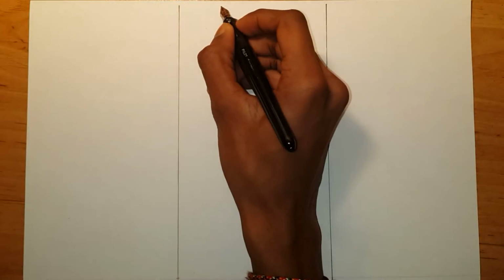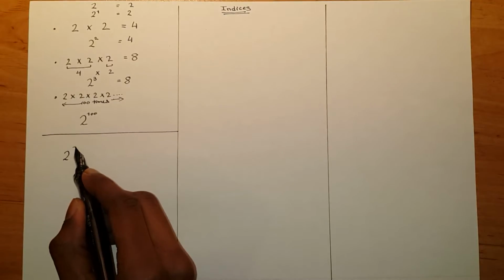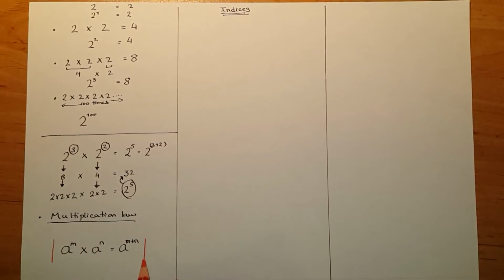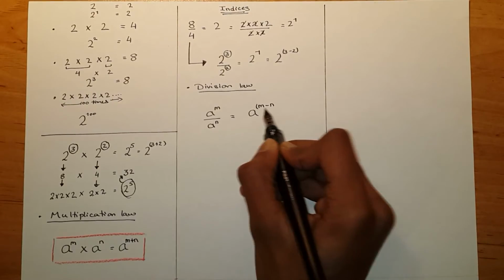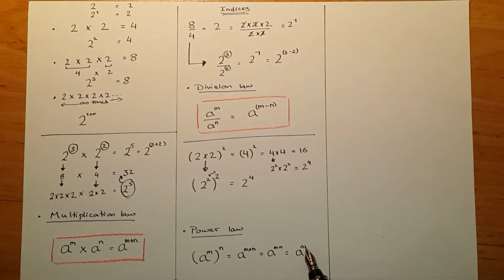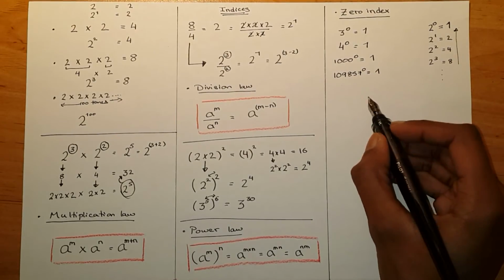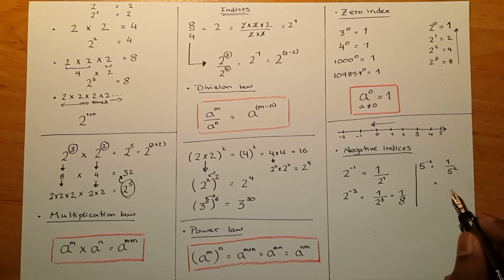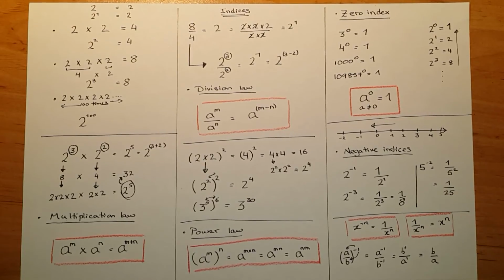MATHS #1 INDICES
An introduction to Indices and how they are used.